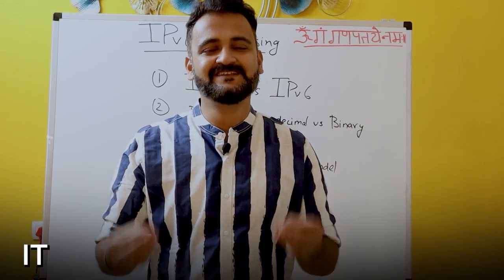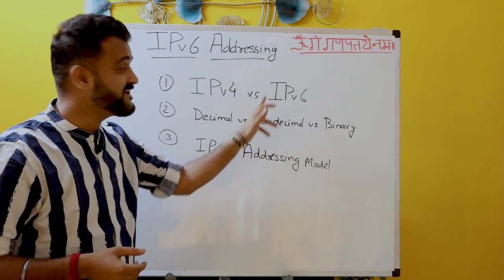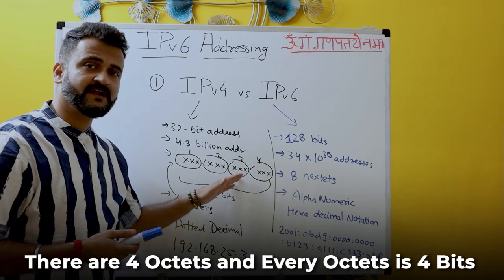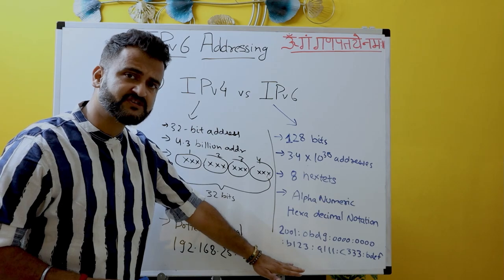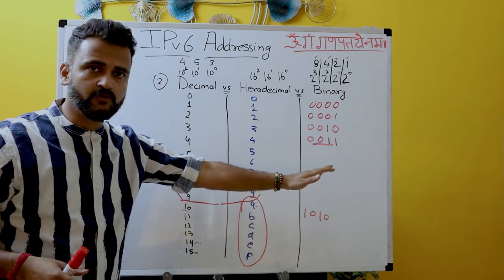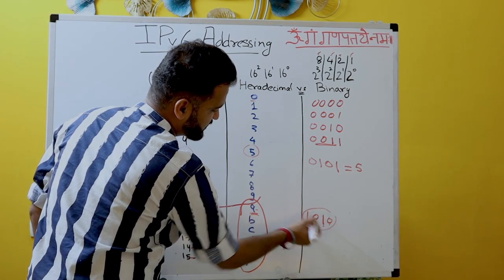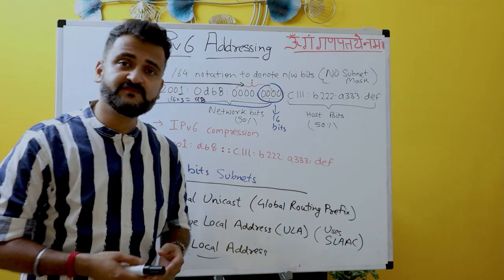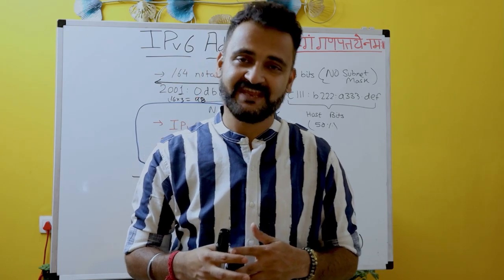IPv4 vs IPv6 - What are the basic differences?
IPv4 Running Out? Learn Future-Proof IPv6 Today (Beginner's Guide)

Timestamps ⏰
0:00 - Pune and IPv6 connection
1:59 - Why We Need IPv6
2:59 - IPv4 vs. IPv6: Key Differences
7:10 - Decimal to Hexadecimal to Binary Conversions
11:25 - IPv6 Addressing Model

Are you ready for the future of internet addressing? 🌐 In this beginner's guide, we dive deep into IPv6, the next-generation protocol that's replacing IPv4. Whether you're new to networking or looking to expand your knowledge, this video has you covered!

🔍 In this video, you'll learn:

Why we need IPv6: Understand the limitations of IPv4 and why transitioning to IPv6 is crucial for the future of the internet.

IPv4 vs. IPv6: Discover the key differences between IPv4 and IPv6, including their structure, address length, and efficiency.

Conversions Explained: Master the basics of binary, hexadecimal, and decimal conversions essential for understanding IP addresses.

IPv6 Addressing Model : Get a comprehensive overview of IPv6's structure, including address types, notation, and key features.

Join us on this journey to future-proof your networking skills. 🚀

Friends IT k FUNDE channel wants to bring I.T related knowledge, information, career advice, and much more to every individual regardless of whether he or she belongs to I.T or not. This channel is for everyone interested in learning something new!